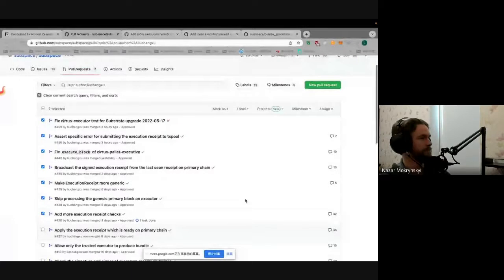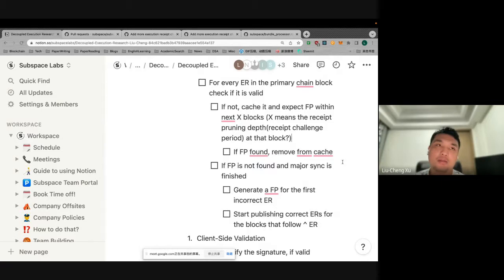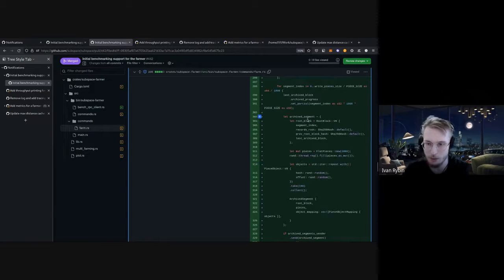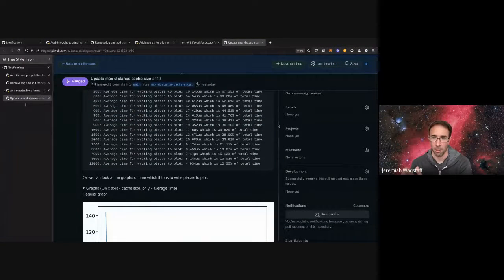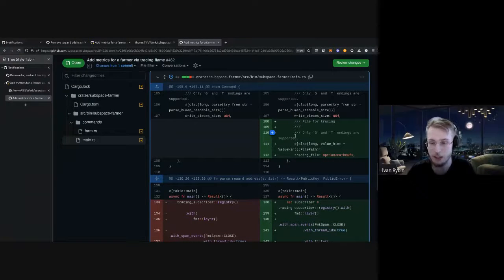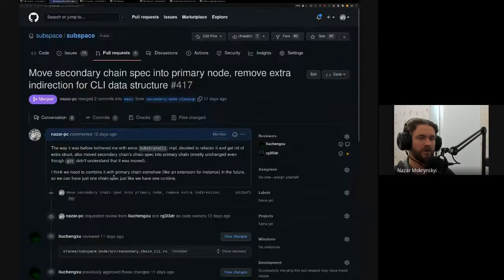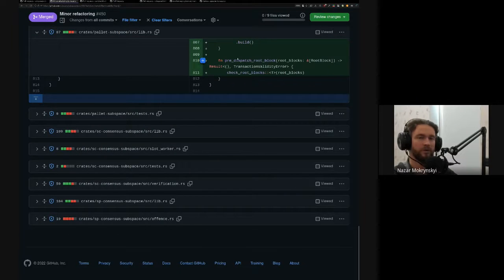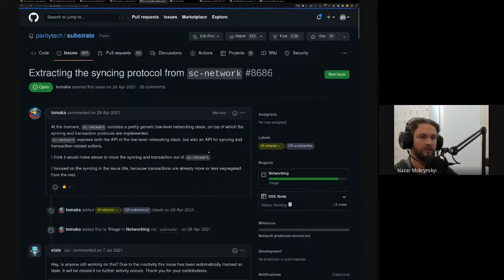Subspace Labs Protocol Sync - May 17th, 2022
This Core Protocol Sync was recorded on May 17th, 2022